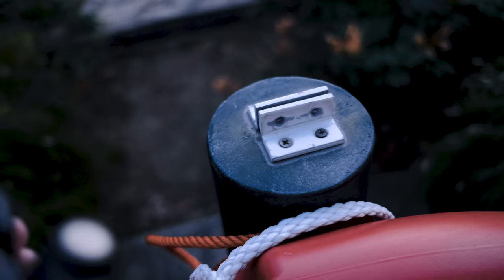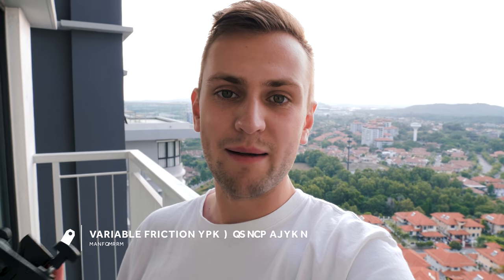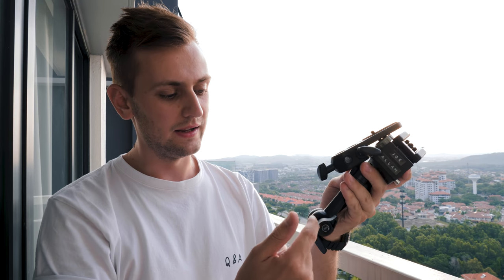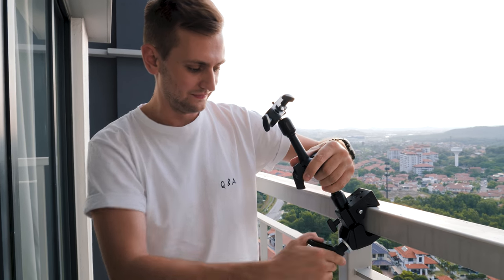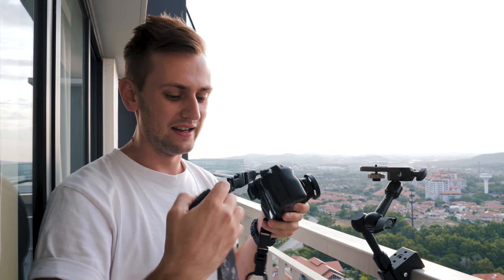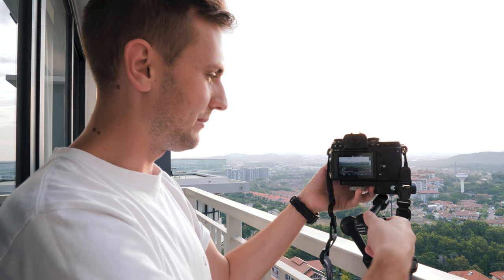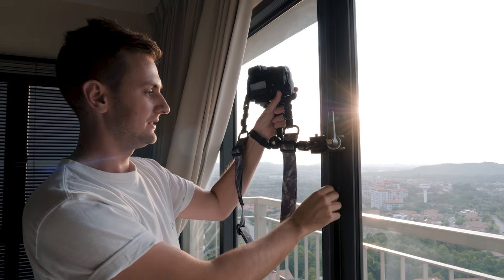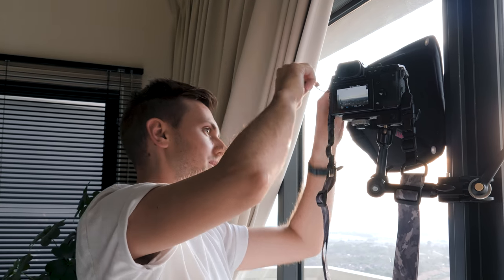Manfrotto Super Clamp TIMELAPSE SETUP with no tripod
My timelapse setup whilst travelling without a tripod, using Manfrotto friction arm and super clamp

NON-TRIPOD TIMELAPSE SETUP

It should be noted this setup is incredibly strong because of the sheer quality of all the parts. Please do not attempt to rig your camera up to a balcony railing using cheap off-brand components. When you hold them in your hand, you will realise just how sturdy and strong these items are.

I like tripods, but I HATE carrying them. Especially when travelling. On my recent trip to Malaysia, I didn't take a tripod with me at all. Instead, I took a Manfrotto super clamp, friction arm and baseplate for a much more suitable and compact setup.

As featured in my Instagram stories multiple times, this setup is incredibly versatile for multiple uses, whether capturing timelapses or long exposures. The only main caveat is having to find a solid surface to clamp the arm to at the right height for your composition.

Check out the quick video explaining my setup and let me know if you want to see more setups like this!

MUSIC
Hakuna Matata by Blue Wednesdays
Music with permission from Blue Wednesday's